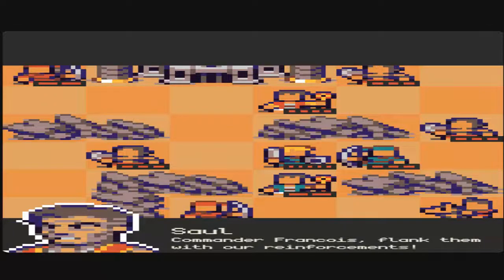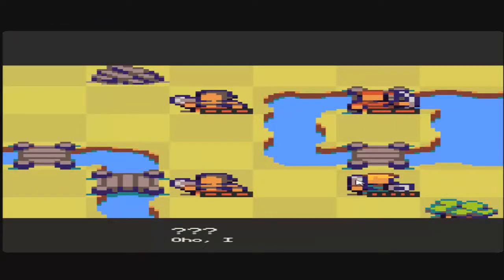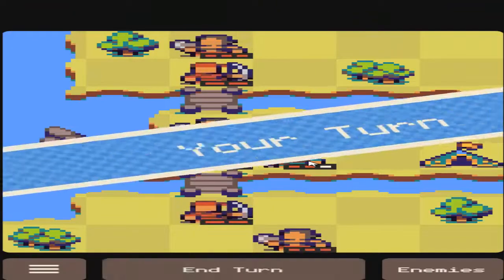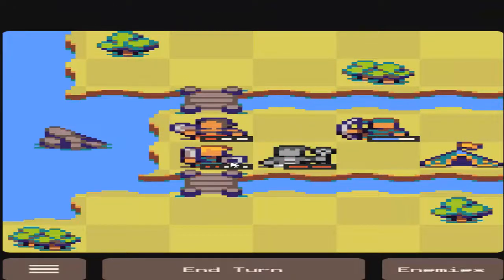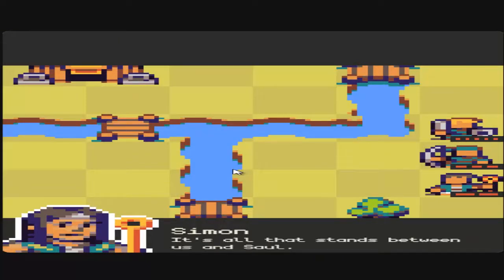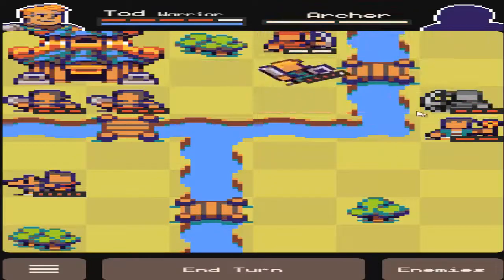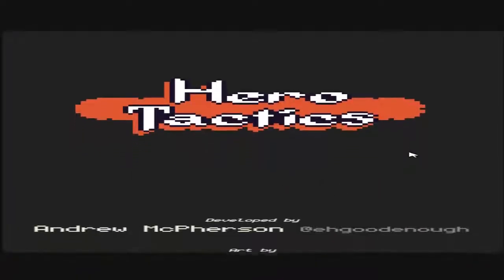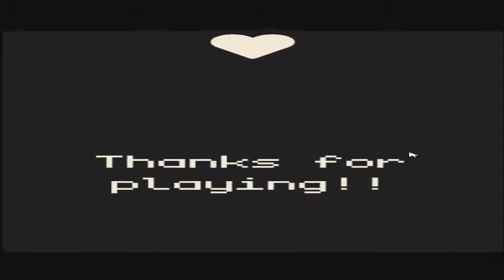Let's Play: Hero Tactics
Lead your motley party of heroes through a series of micro tactics battles. Each enemy encounter plays out like a puzzle. But if you can solve it, you'll recruit more heroes, learn new skills, and vanquish evil!